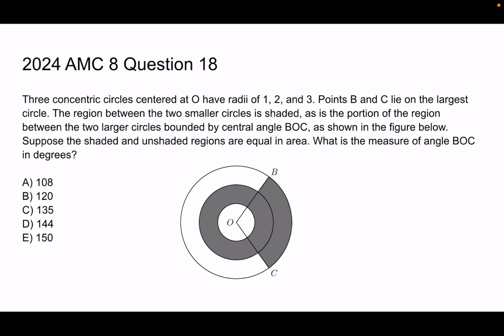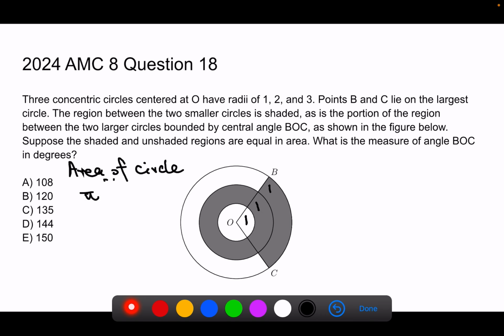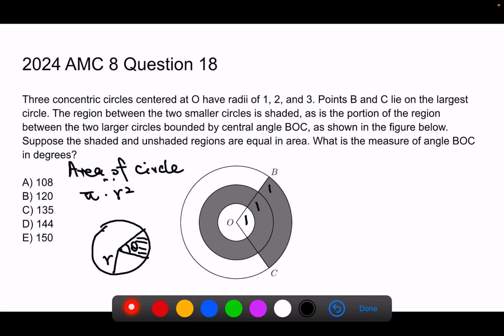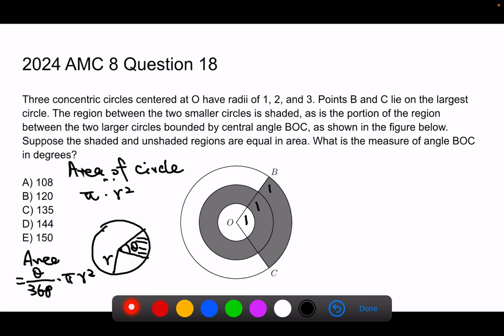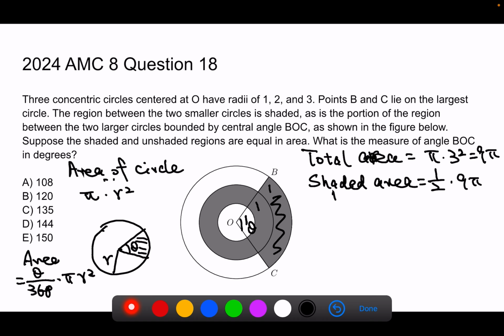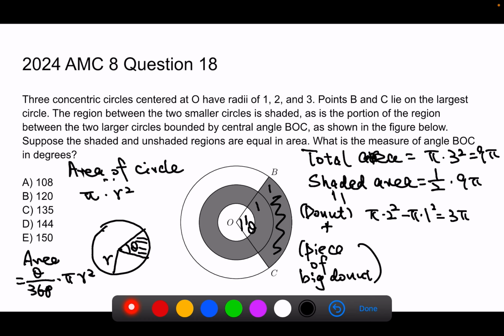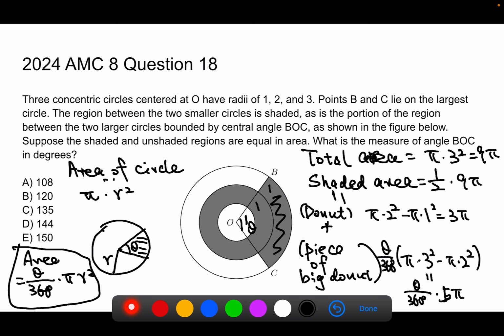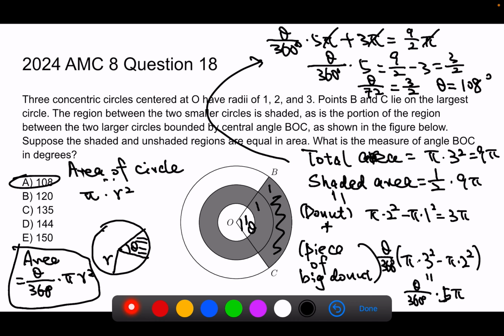2024 AMC 8 problem 18 solution